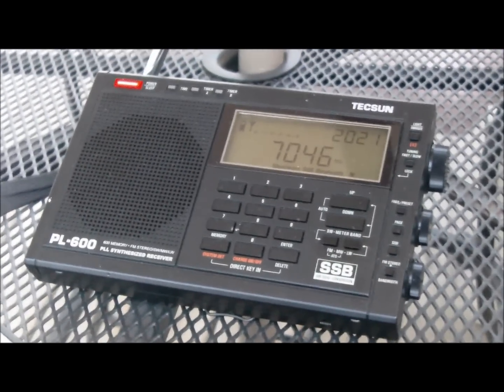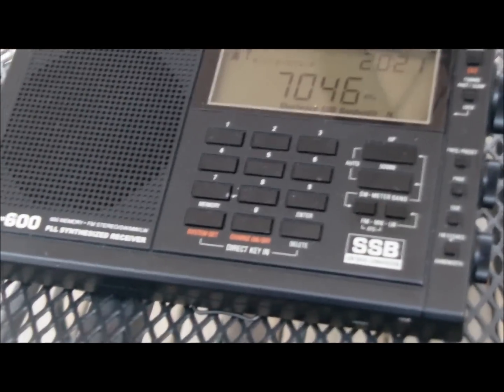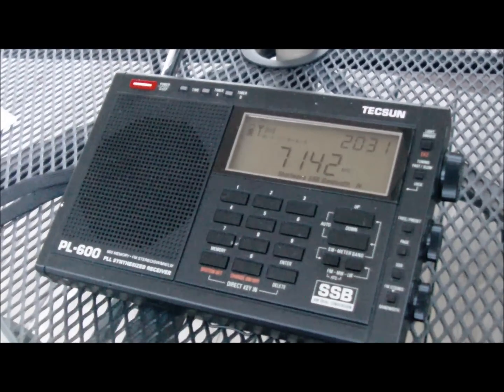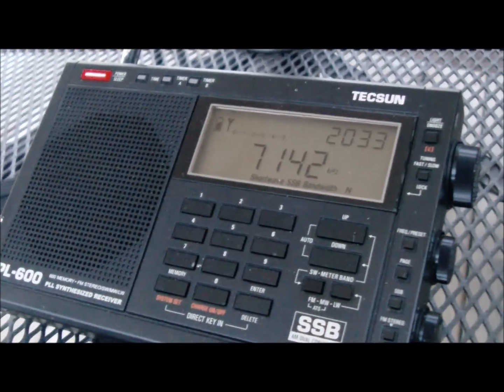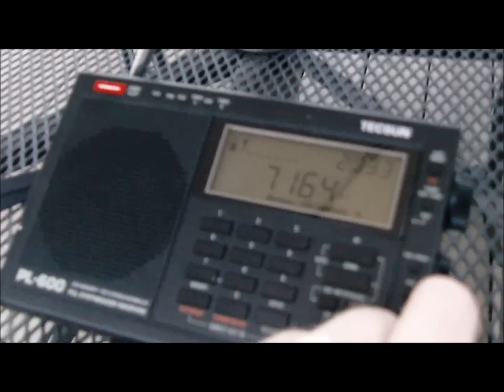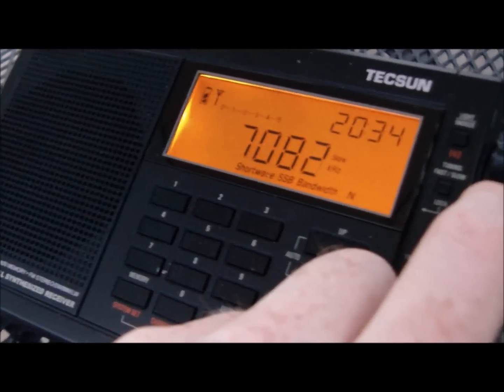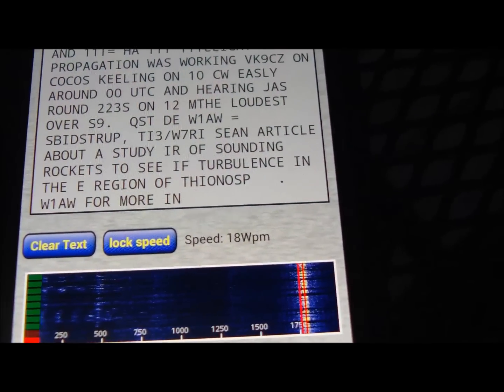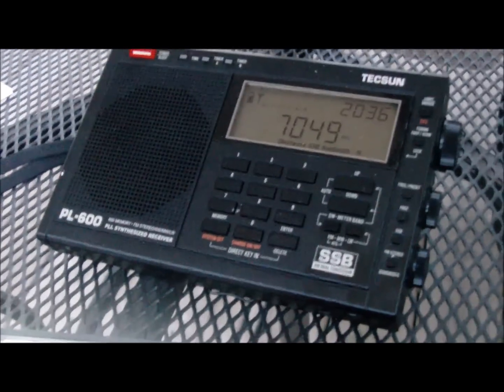Amateur Radio 40 meter CW and some CQ calls from N3COB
Beauty night here and the conditions are perfect for amateur radio here in Ontario.  Decoded some CW with my Android phone and listened in to some CQ calls.  The Tecsun PL-600 is truly worth the (low) price. N3COB heard calling CQ loud and clear. According to his callsign he's a nuclear engineer located in Maryland (about 900 km from me). No longwire antenna used- just the telescopic.  Nice.

Cheers!